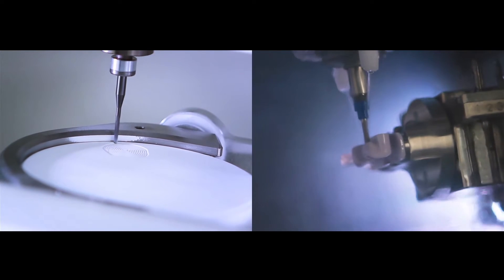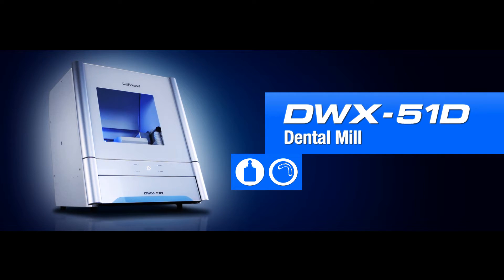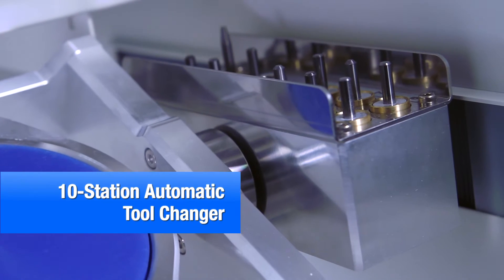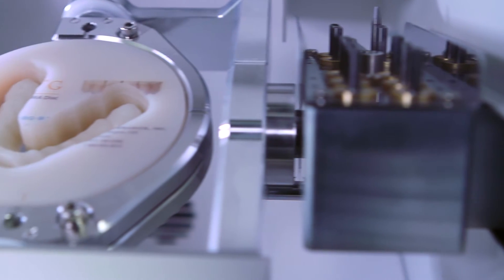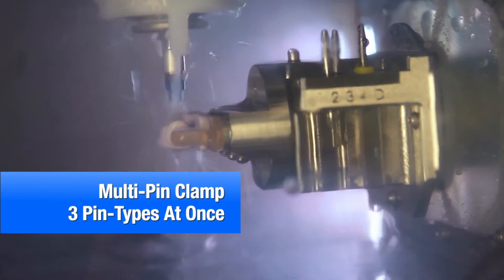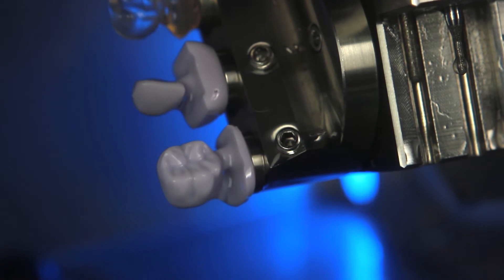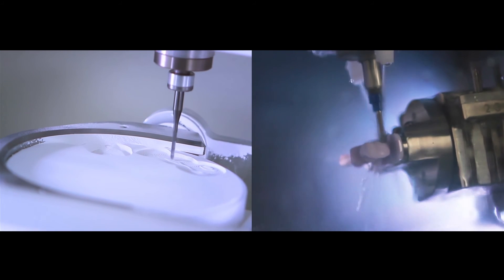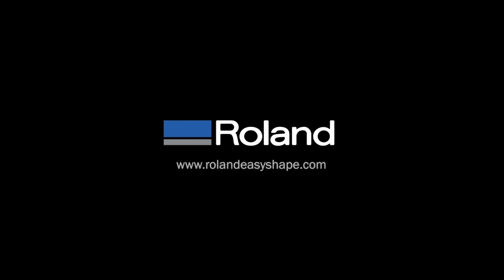Discover the new digital dental milling solutions from Roland DG: the DWX-51D and DWX-4W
Whether your dental restoration business requires standard milling or a wet milling workflow, Roland DG has the solution that’s right for you, with the DWX-4W wet mill and DWX-51D dental mill.

The DWX-51D has been completely redesigned for your business, delivering effortless, precision milling of popular restoration materials with the highest-quality results.

User friendly operation and a host of advanced features allow for efficient, clean, and profitable production.

Built-to-last, the DWX-51D provides ease of use, reliability and quality for the most demanding of labs, or those just getting into digital milling.

Meanwhile, the DWX-4W wet-mills glass ceramics and composite [com-PAWS-it] resin dental restorations combining precision performance with user-friendly operation.
Quick, easy and efficient set-up and use ensure that your business never has to stop or slow down.

The DWX-4W combines unbeatable performance with legendary Roland DG reliability to make easy work of the latest wet mill materials.

For the most flexible and time-saving wet and dry milling solution, use the 51D and 4W together – and maximize your productivity and profits.

Dental milling has been redesigned with the smarter, easier and more efficient than ever, DWX series from Roland DG.